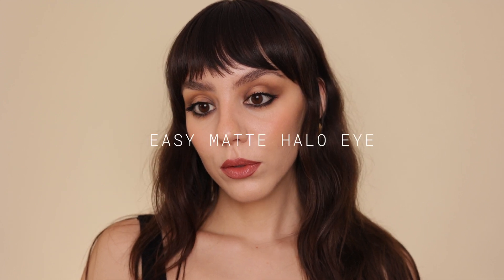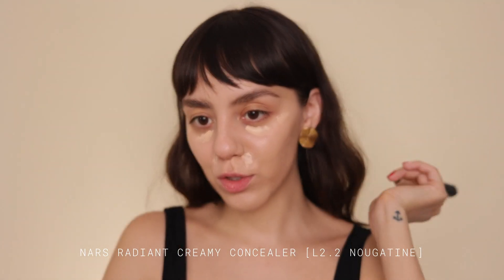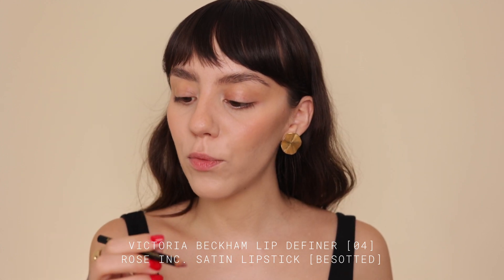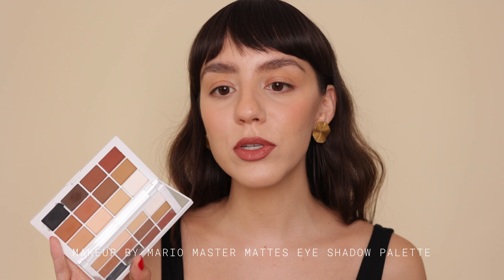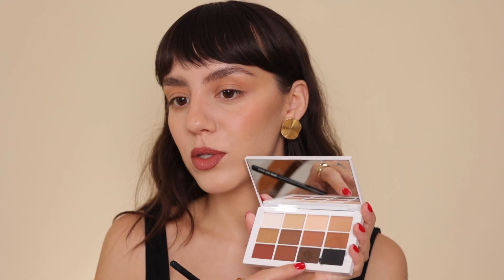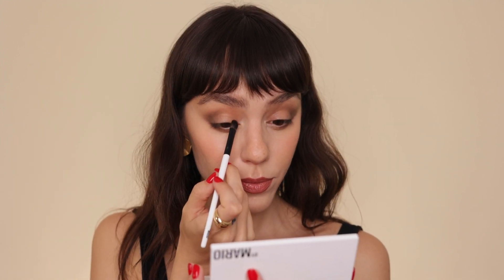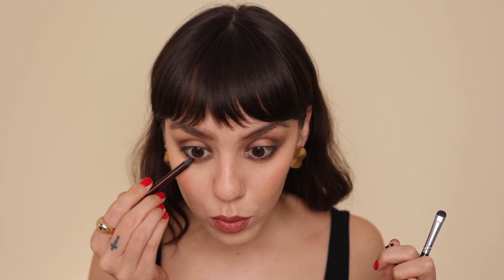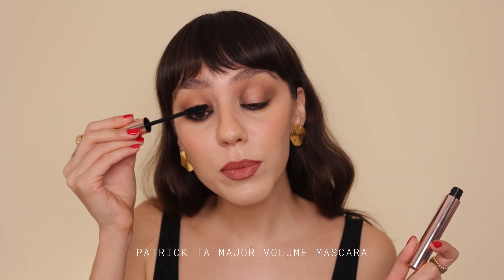Easy Matte Halo Eye | Quick Tutorial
I've been experimenting with smokey eyes lately and this look is really simple and feels like an effort was made lol

0:00-0:13 Intro
0:14-0:35 Foundation
0:36-0:39 Concealer
0:40-0:51 Bronzer
0:52-1:04 Powder
1:05-1:14 Blush
1:15-1:30 Lips
1:30-2:00 Explaining the Look
2:00-3:49 Eye Shadow
3:50-4:48 Eye Liner & Mascara
4:49-5:48 Final Thoughts